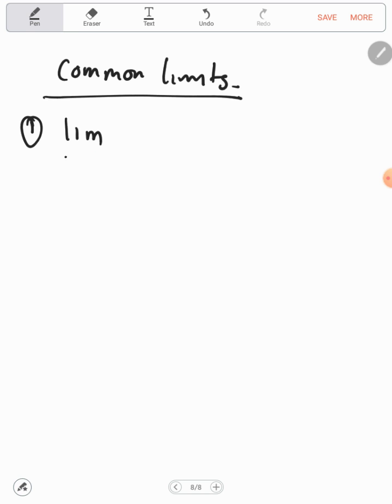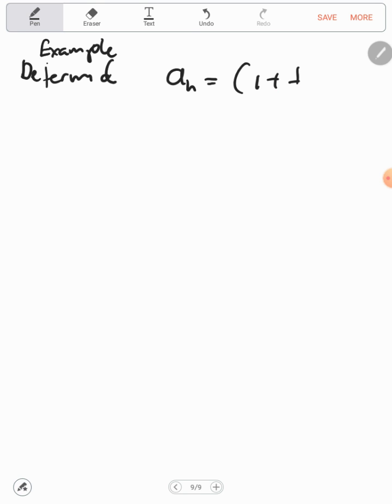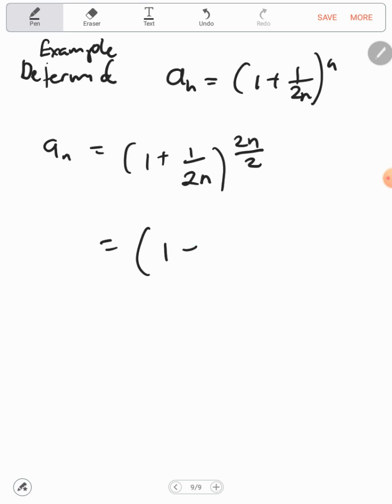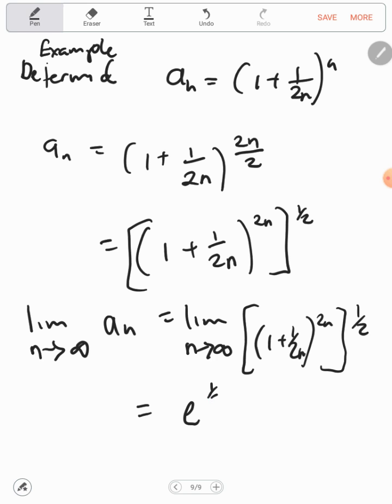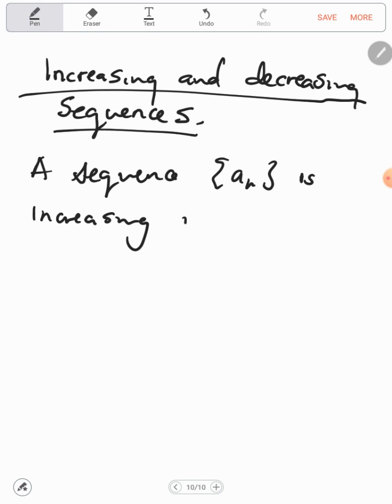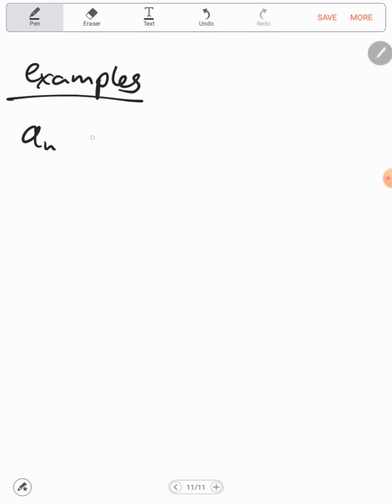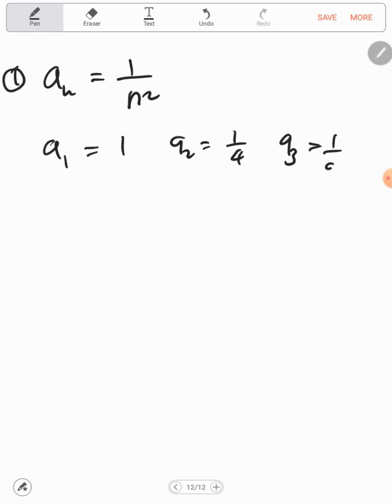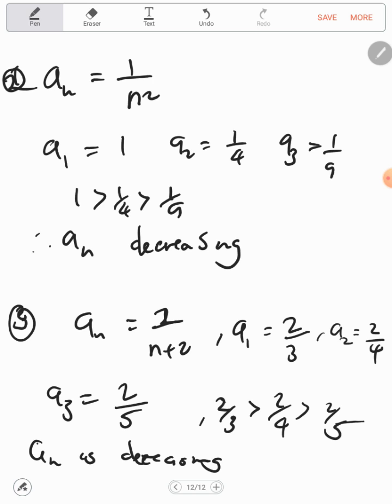BAS 140 Lecture 9B Sequences